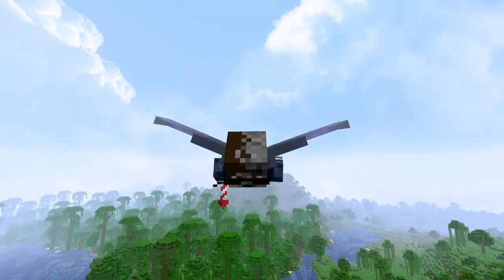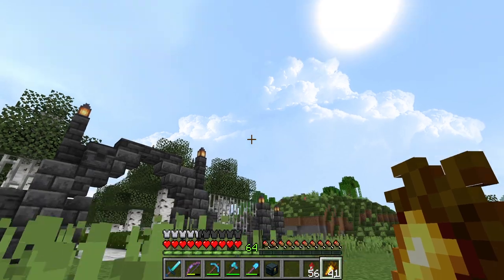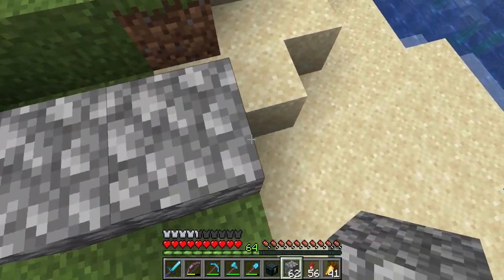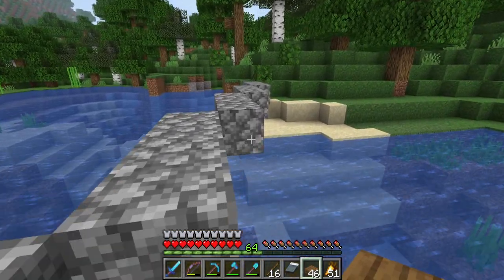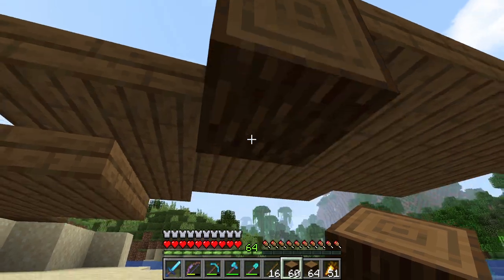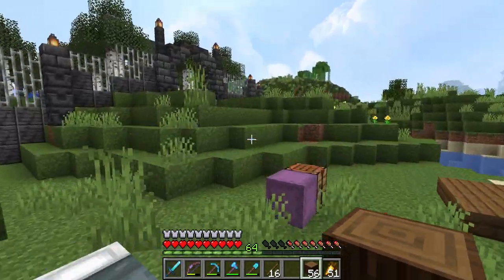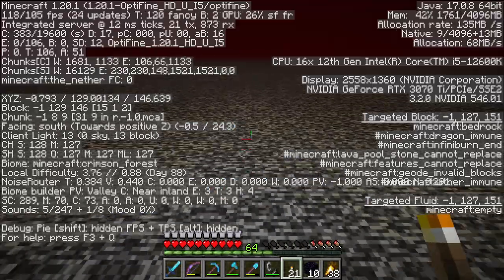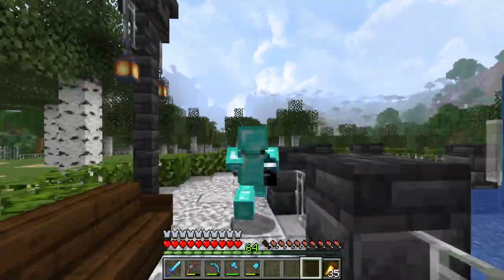The Golden Covered Bridge - Minecraft 1.20 Let's Play 12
Come chill, hang out, and play some Minecraft with me! Today we are building a nifty little bridge into a new area!